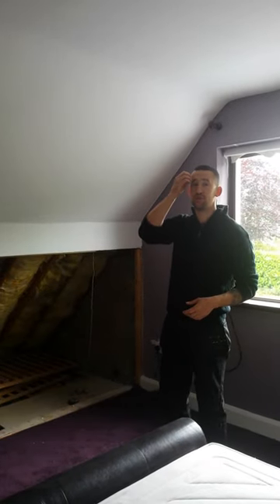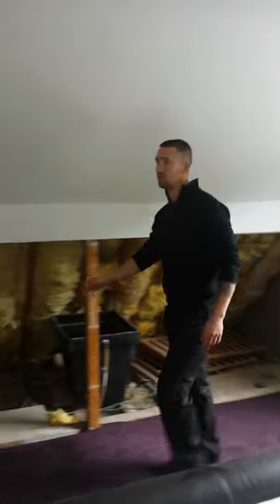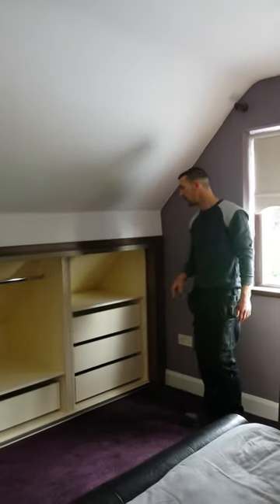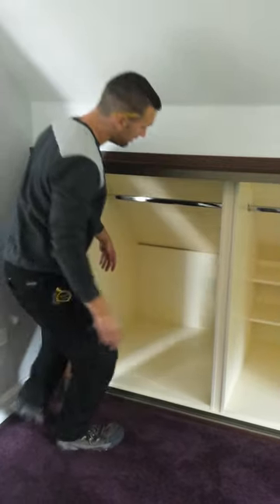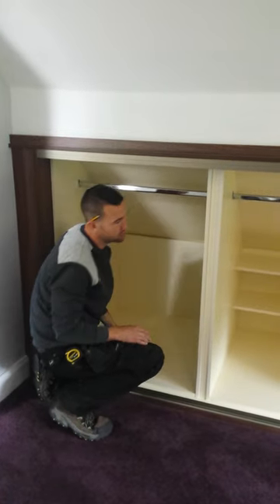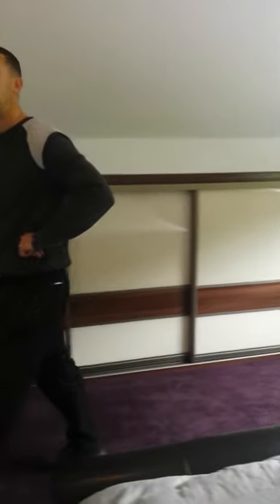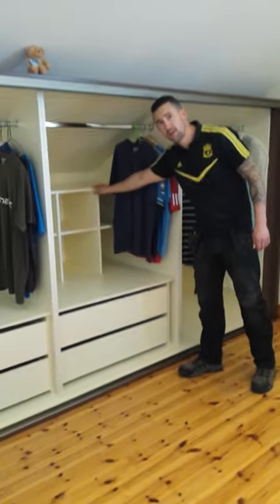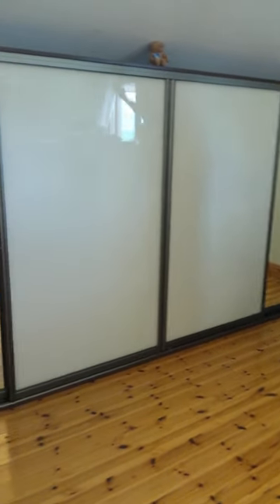Sliding wardrobe fitted in a dormer style home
Here is a video of some work completed by swifts furniture in a dormer style home. It's often hard to find a place for a wardrobe due to the sloped ceiling. But with our highly skilled fitters we have over come this obstacle by maximising the the most awkward of spaces.